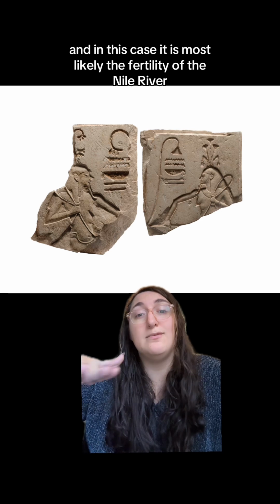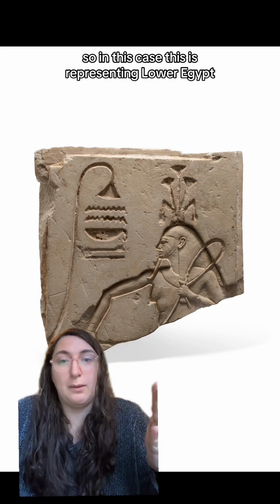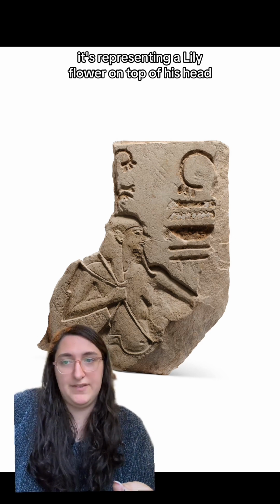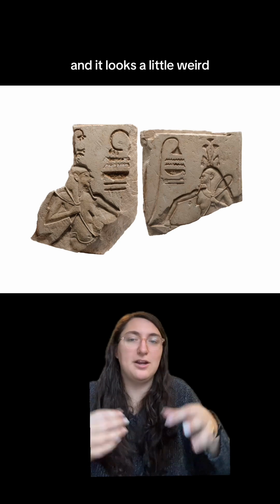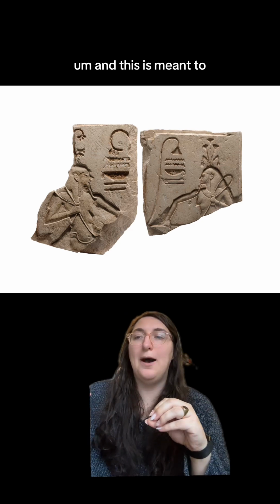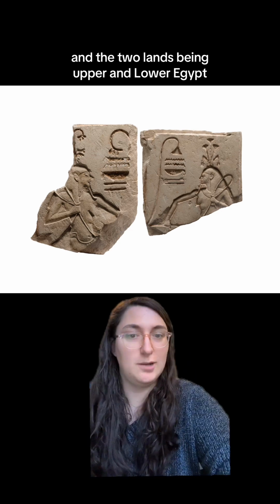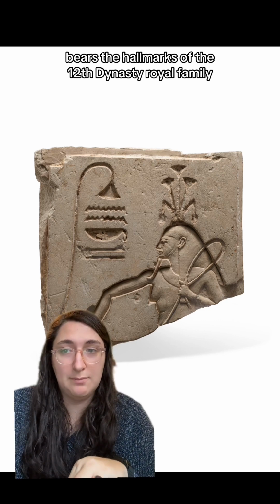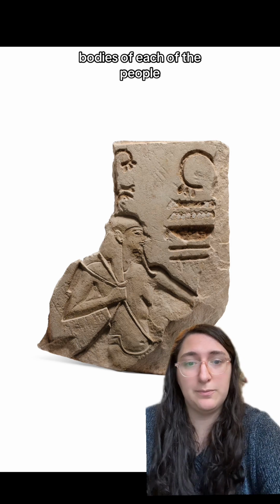Sema Tawy Image from 2nd Christie's Auction ~ Artifact Insight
A very interesting piece that reflects an important concept in Ancient Egypt!